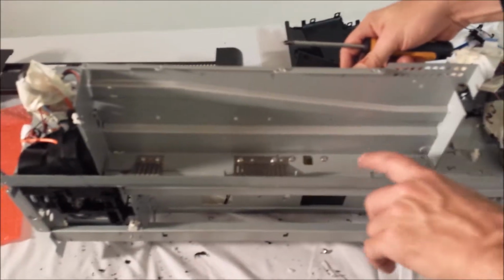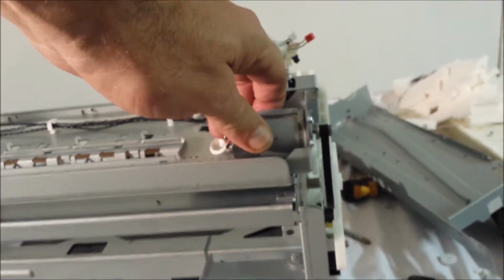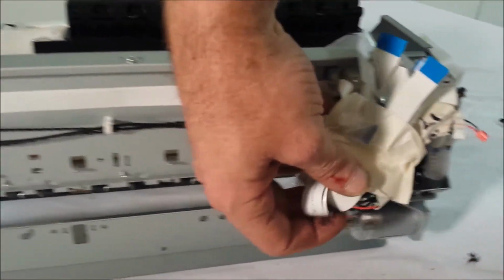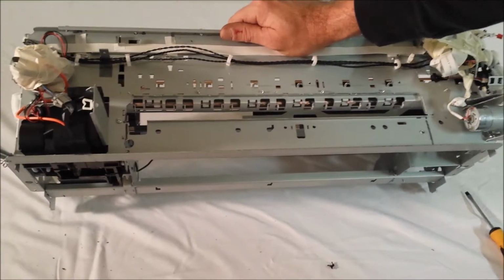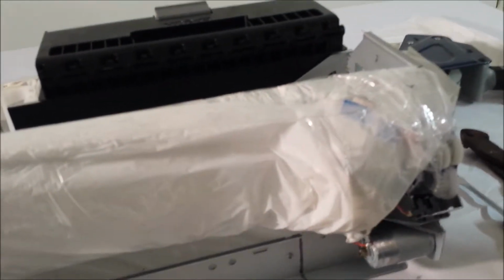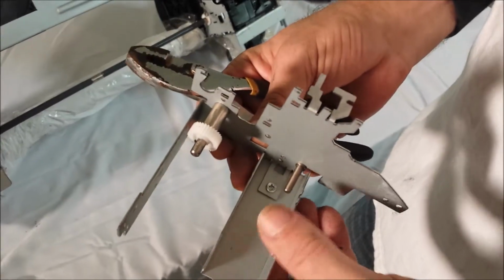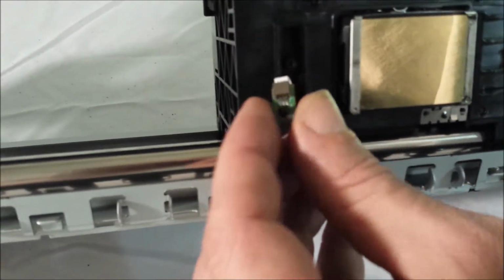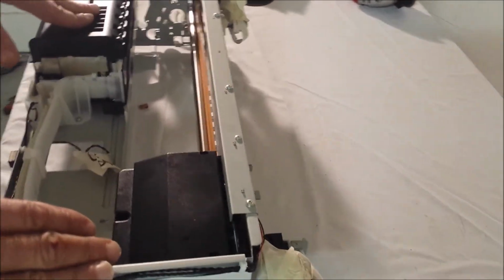06 T Dozer Epson P600 Conversion Cutting the Frame